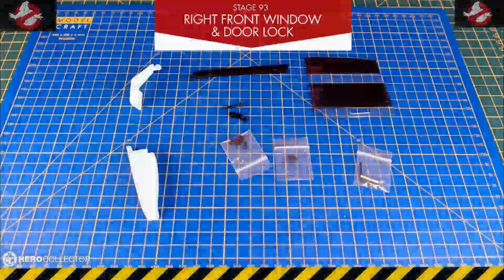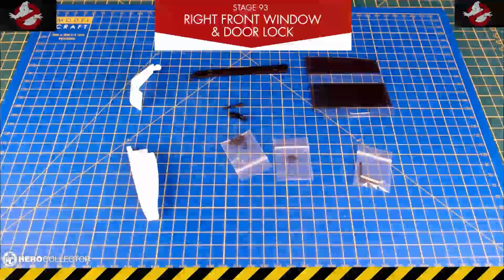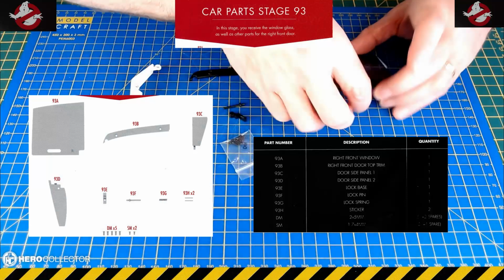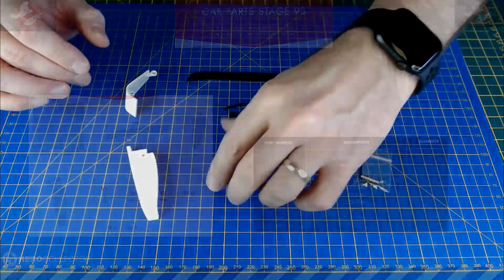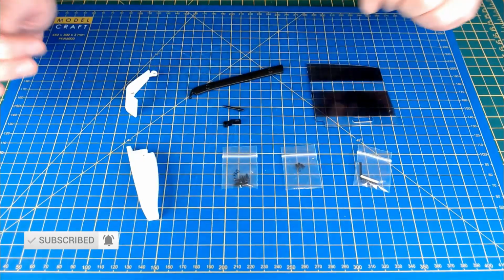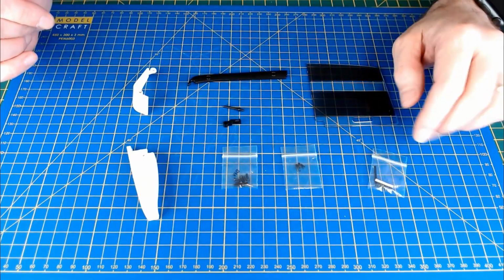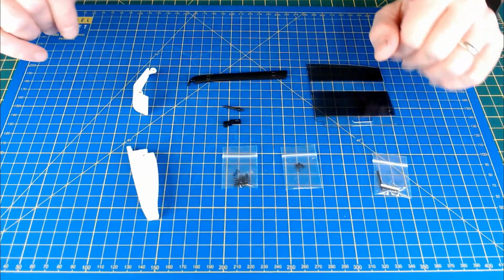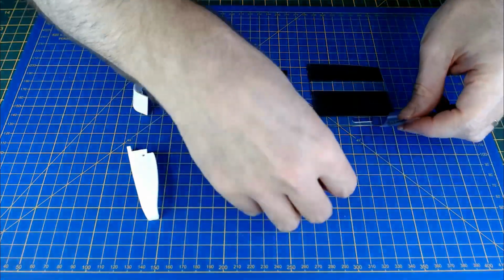Build the Ghostbusters Ecto-1 - Stage 93. A 1/8 Scale movie car build by HeroCollector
In this the third stage of issue 25, I am carrying on with the assembly of the passenger door, this time concentrating on the internal parts of the door.